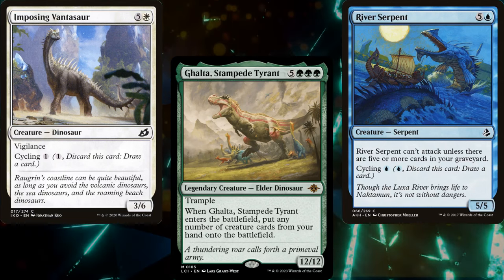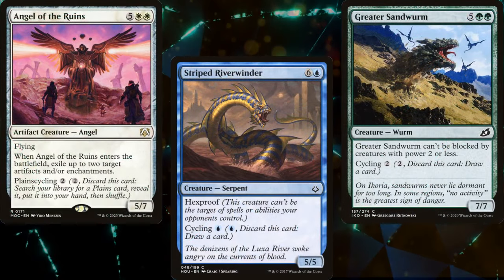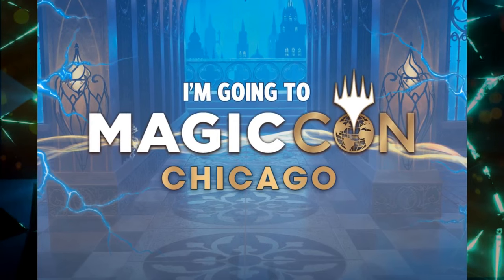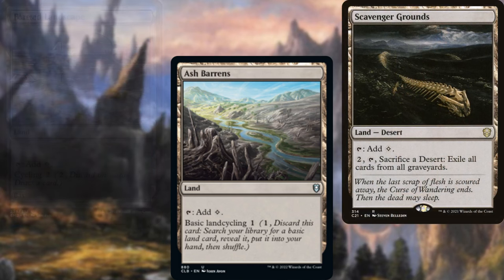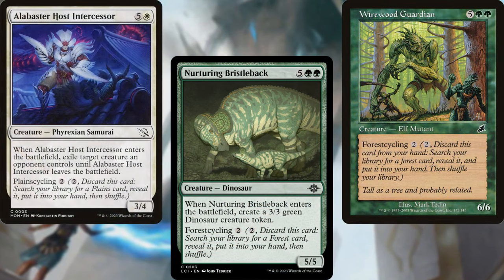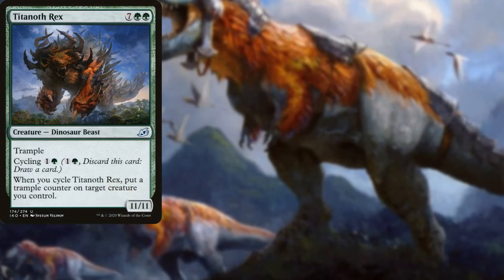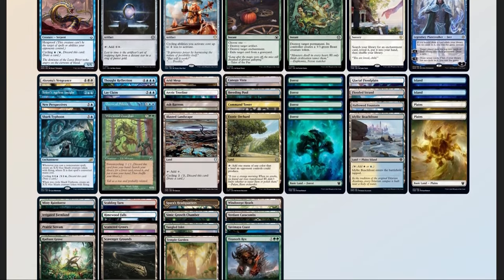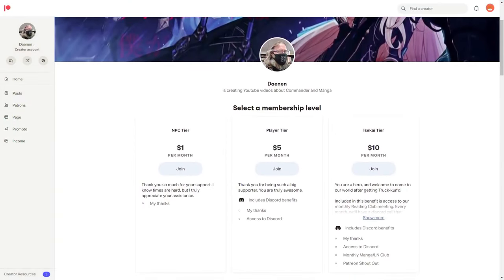Let's Build an Ellie and Alan, Paleontologists Commander Deck!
Huge thanks to Muffins as well as Ultimate Guard for sponsoring this video!